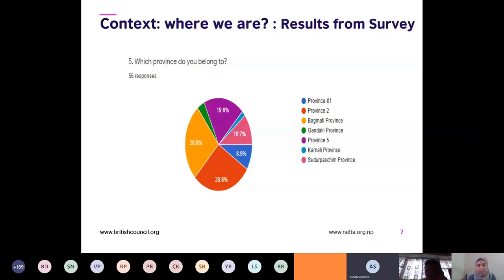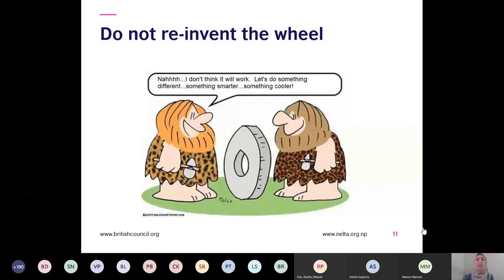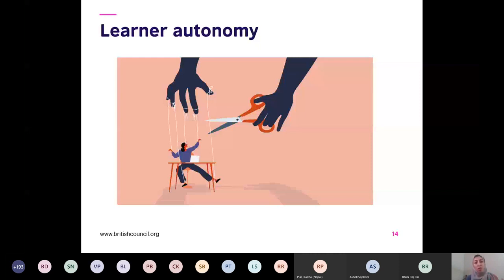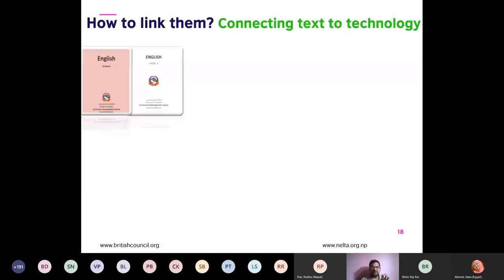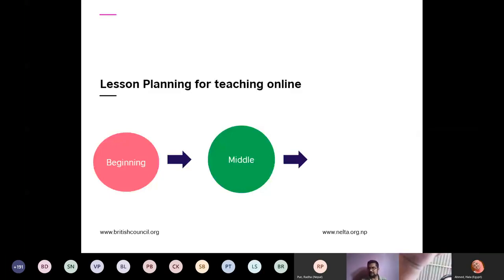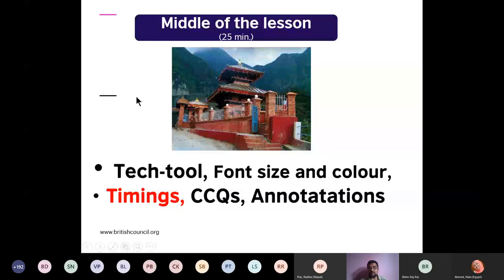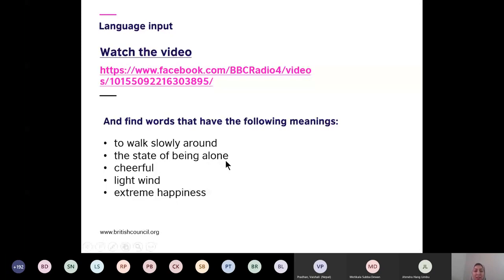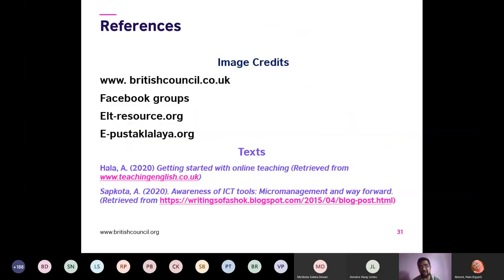Online resources to support secondary learners: British Council Webinar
This is a webinar presented in British council and NELTA. In this webinar , you will be explored to use the basics of online learning and using oneline resources for teaching second language classroom.